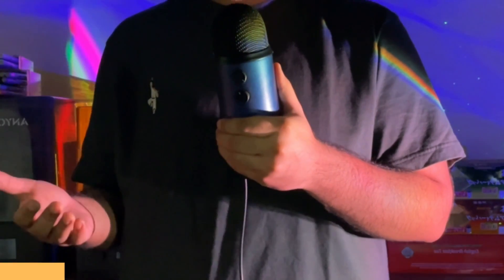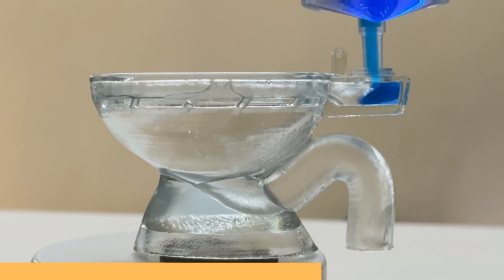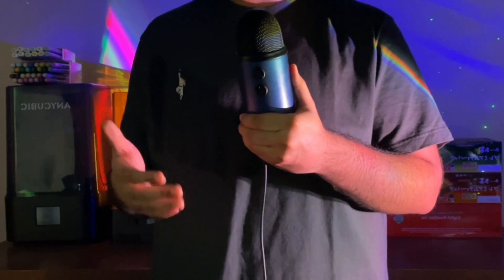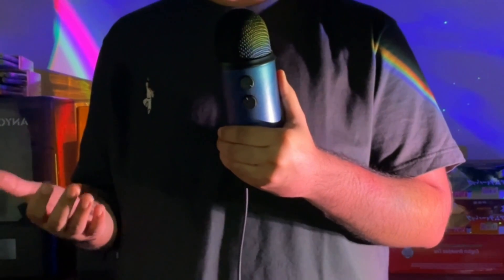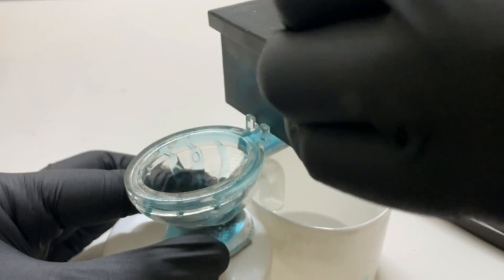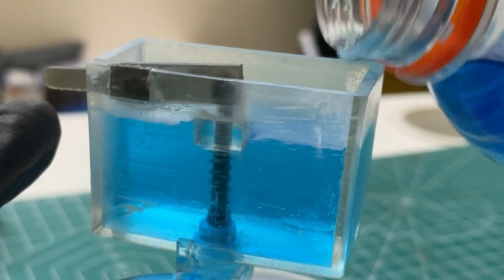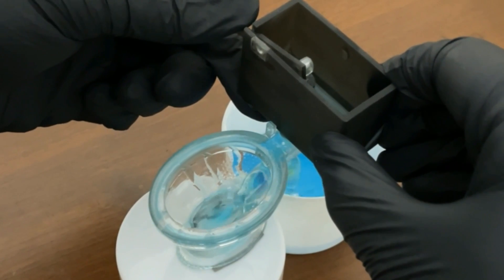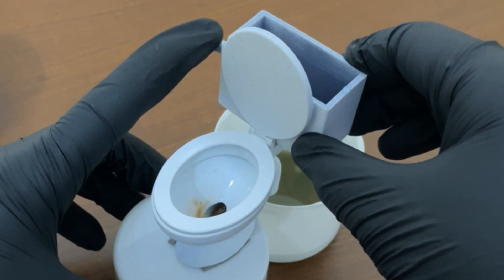World’s Smallest (Working) Toilet [3D Printed]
This one's dedicated to my rabbit Bugs who's no longer with us. He ate too much spinach and got explosive diarrhea.